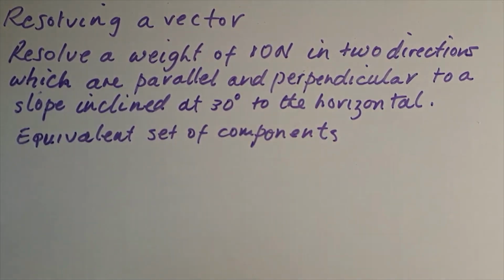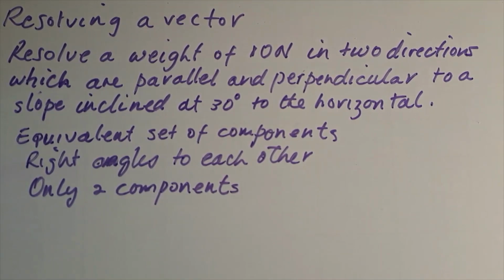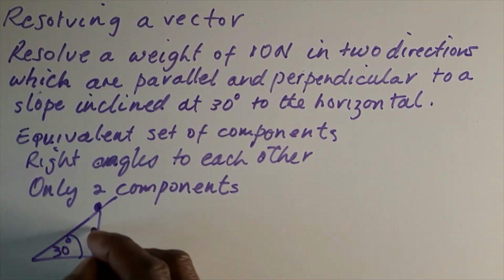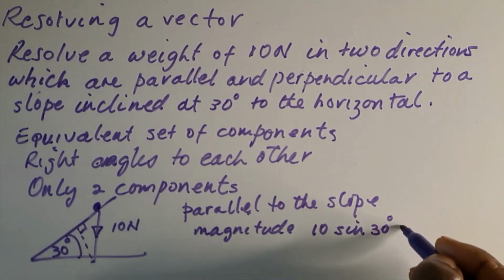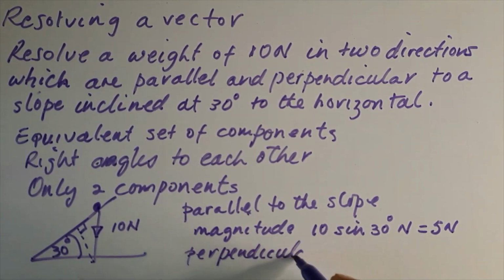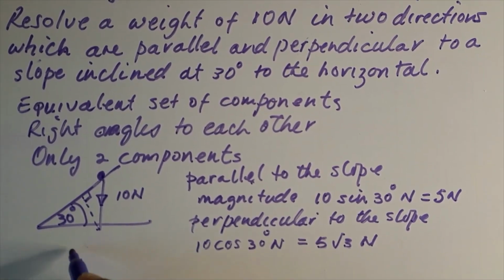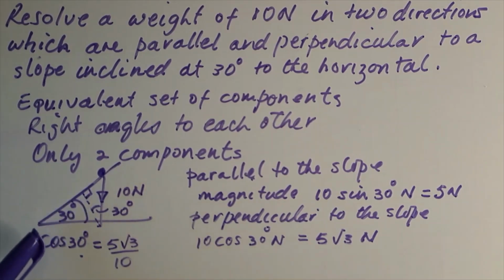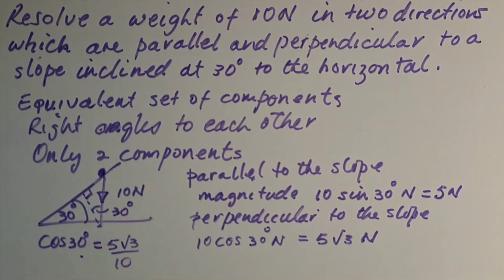Resolving a vector 1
How to resolve a vector